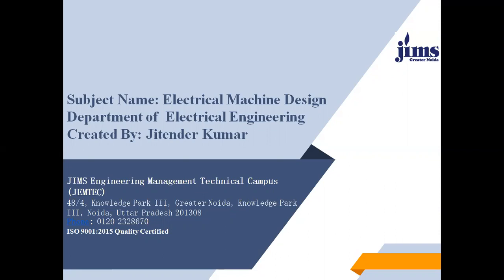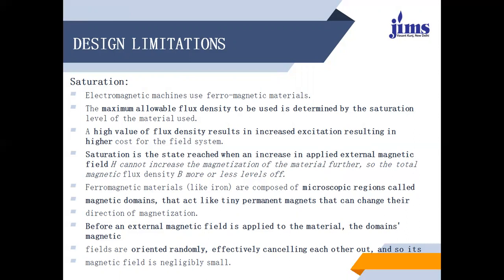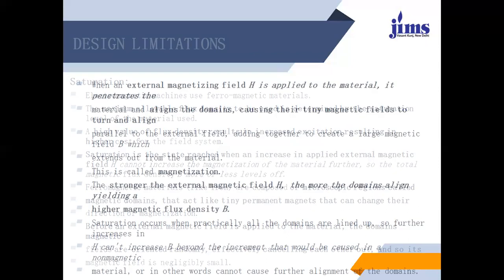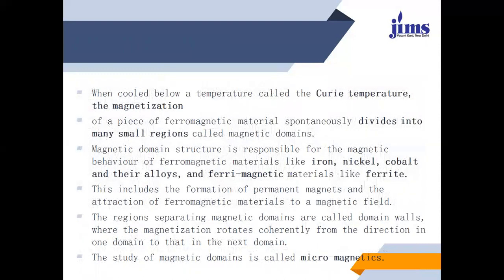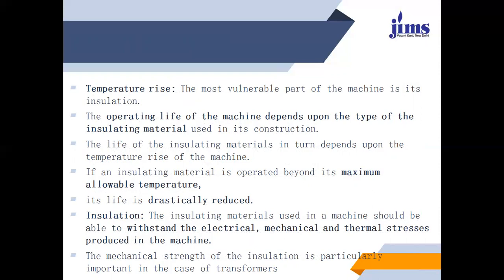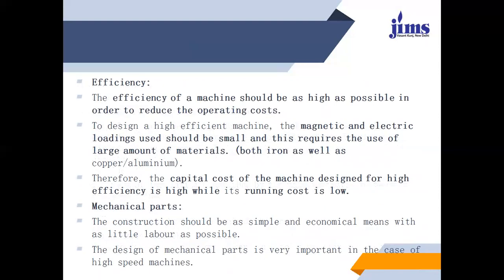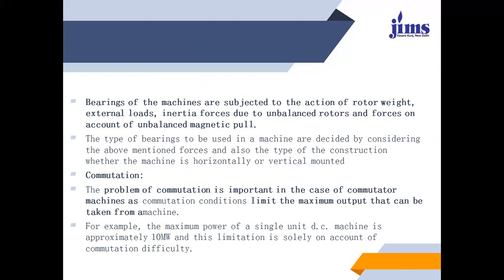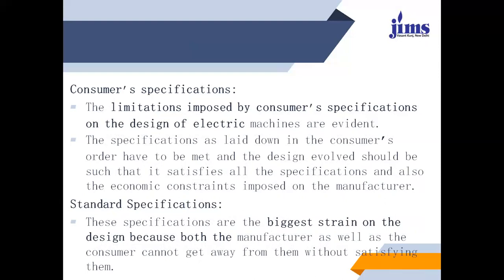Electrical Machine Design ETEL 405 Lecture 3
This video provide information related to Electrical Machine Design Material Selections.